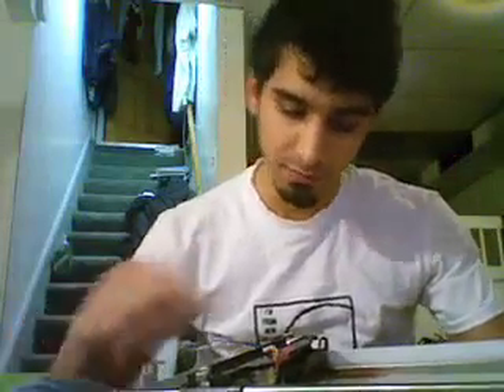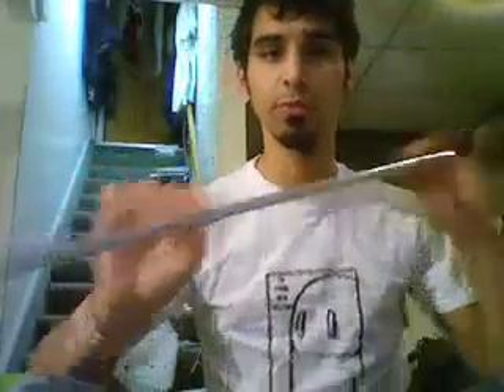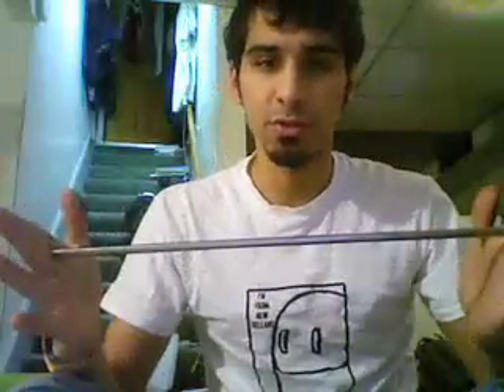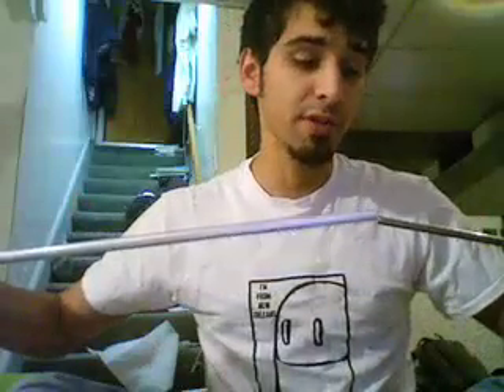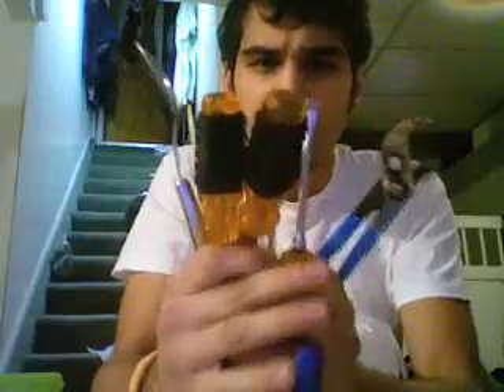Laser Cutter Supplies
What will you need to make a 50 dollar laser cutter?